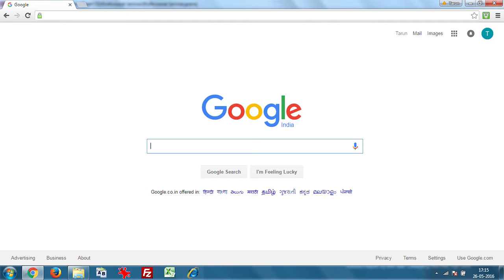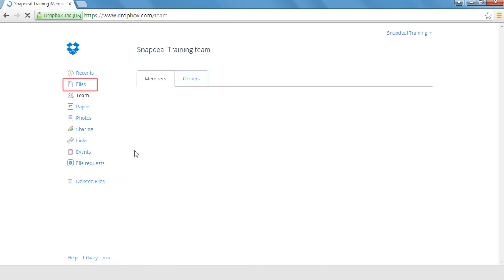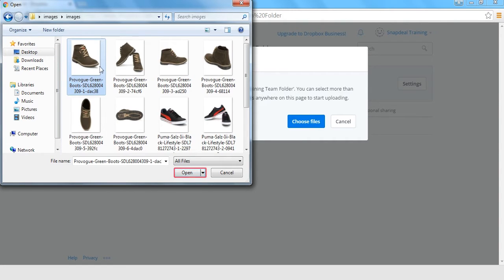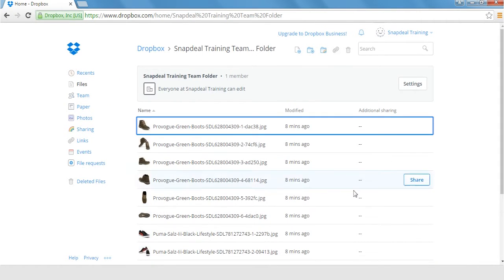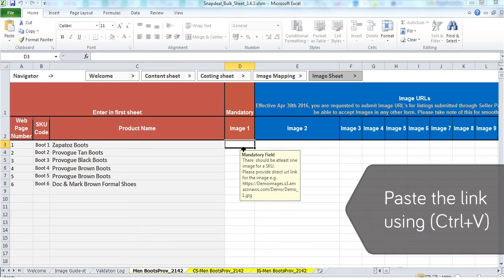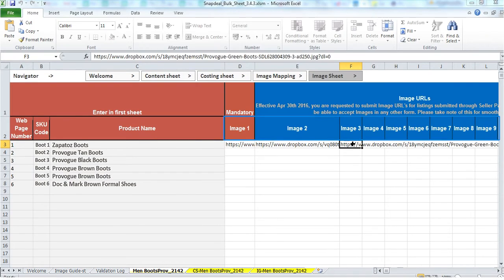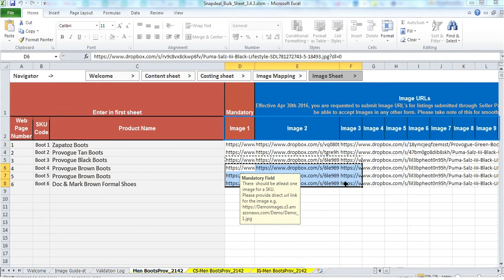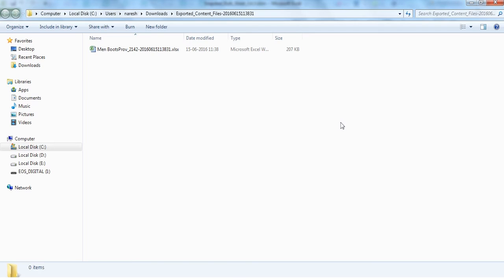How to create image URLs from Dropbox (English)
In this video, you will learn how to create image URLs from Dropbox.